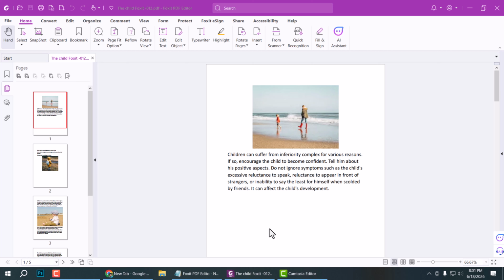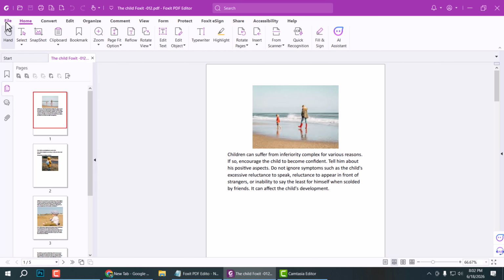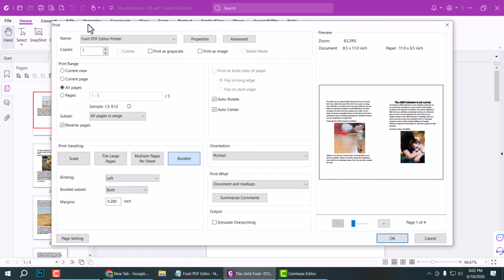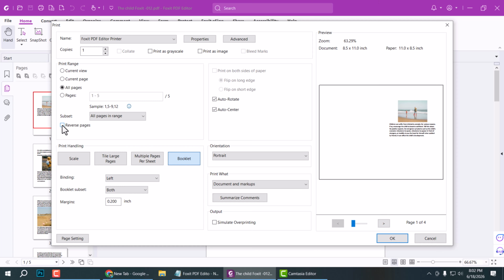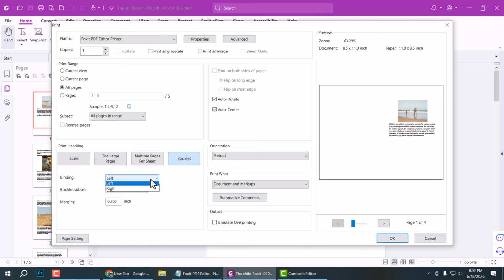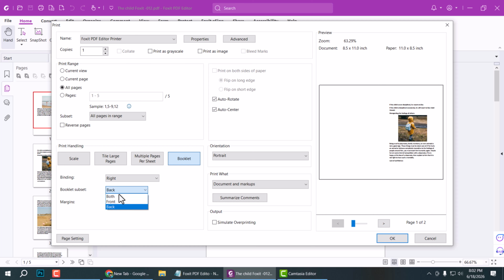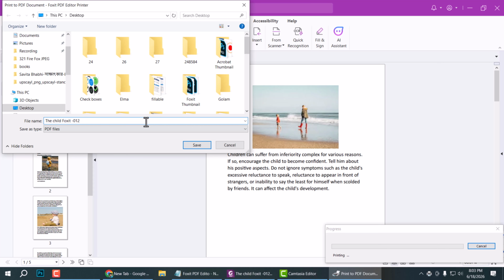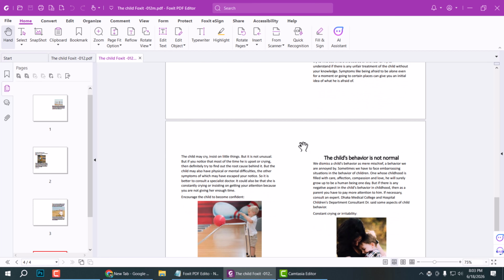How to Print a PDF Booklet with Correct Page Order in Foxit PDF Editor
Looking for an easy way to print a PDF as a booklet in Foxit PDF Editor? This step-by-step tutorial will guide you through the complete process of creating professional booklet prints from your PDF documents. Whether you're printing brochures, manuals, booklets, reports, or study materials, Foxit PDF Editor offers built-in printing options that make booklet printing simple and efficient.

In this video, you'll learn how to access the booklet print settings, choose the correct page order, configure double-sided printing, adjust paper size, and troubleshoot common booklet printing issues. This beginner-friendly guide is perfect for students, teachers, office professionals, businesses, and anyone who wants to save paper while creating organized and easy-to-read printed documents.